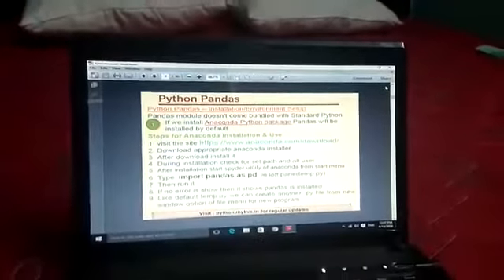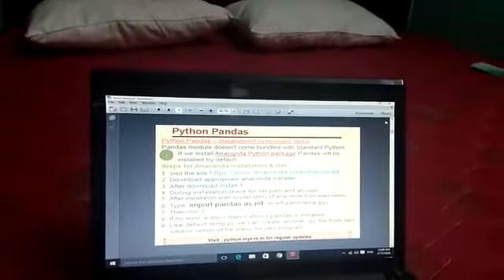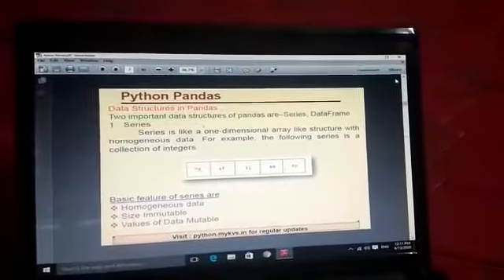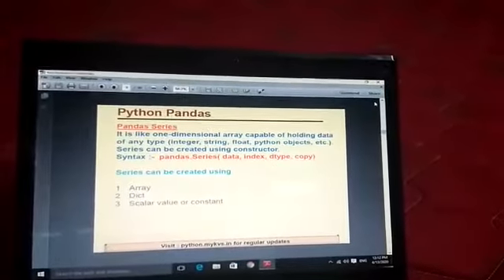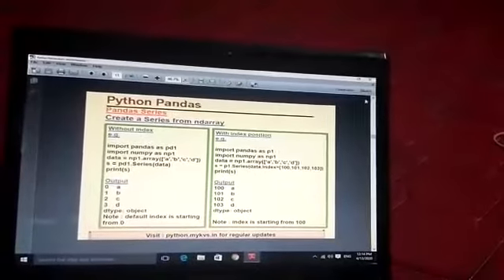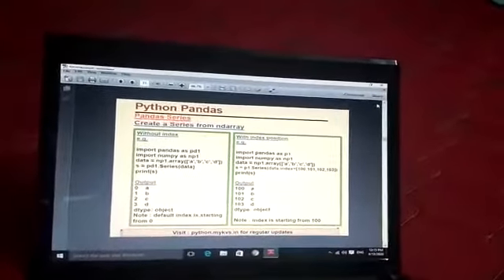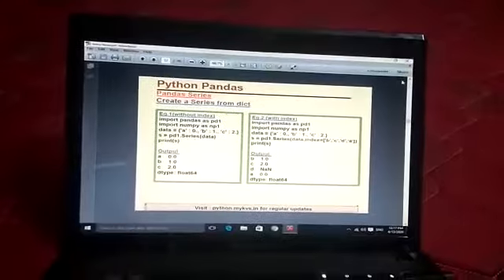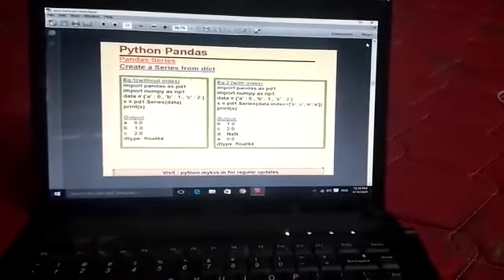Python pandas introduction